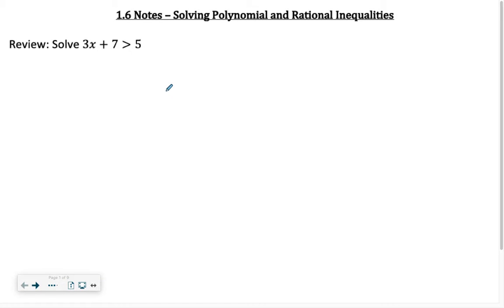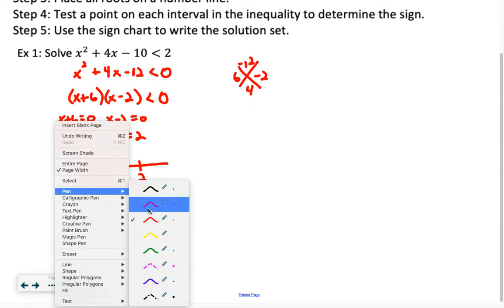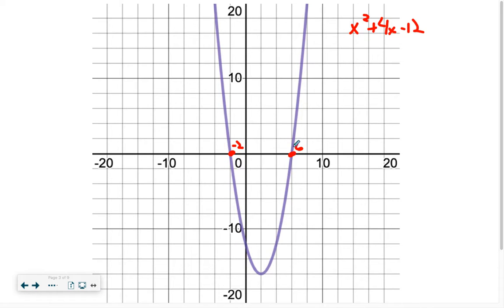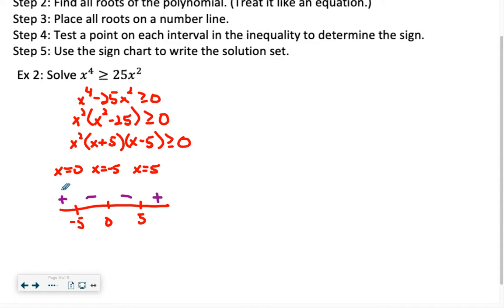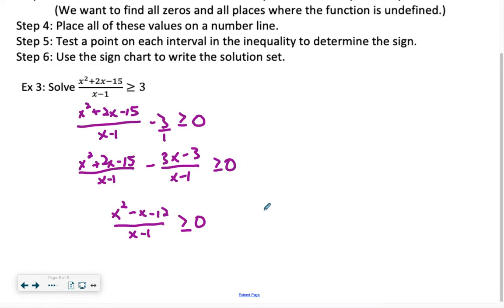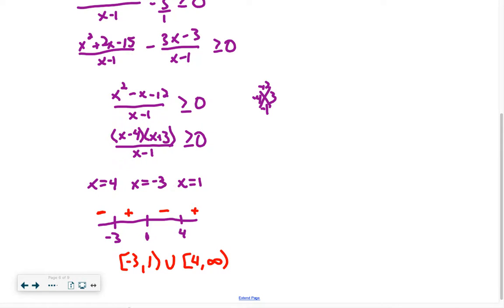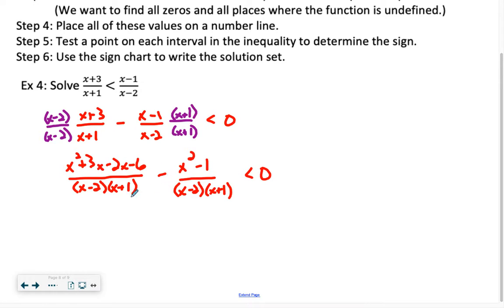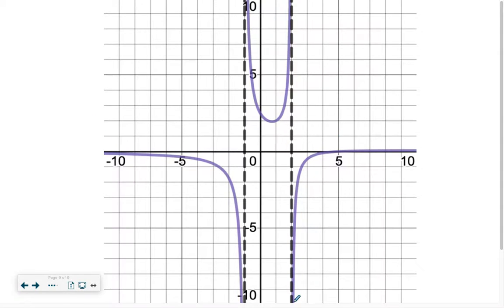1.6 Notes CCP College Algebra - Mr. Fach